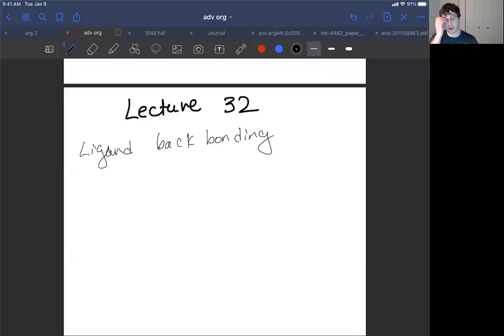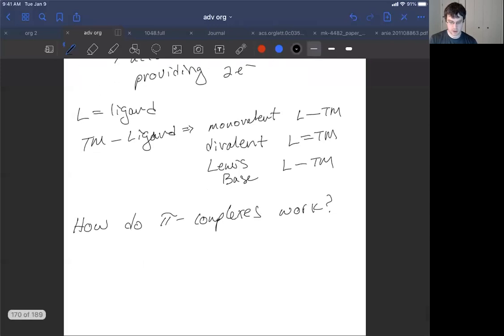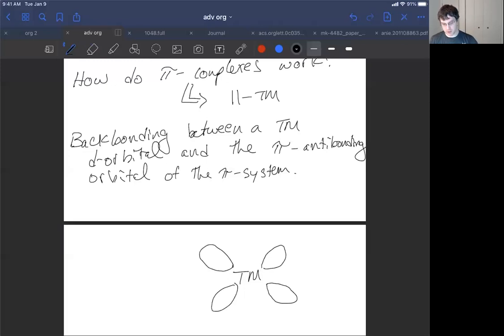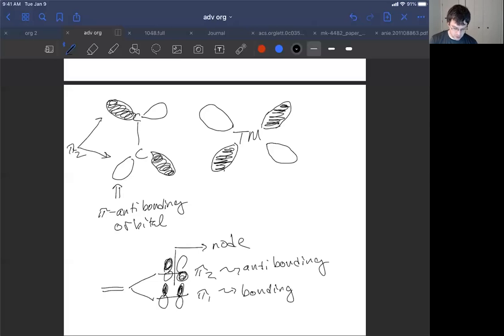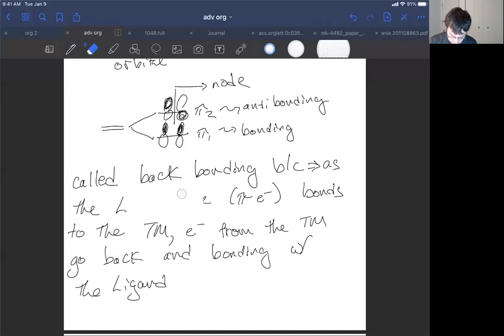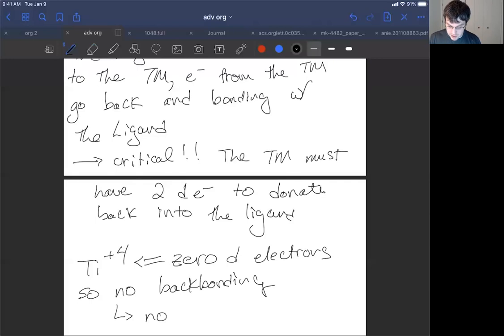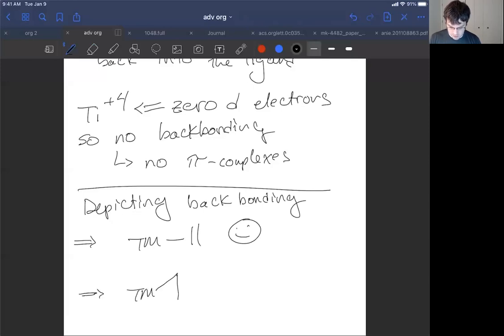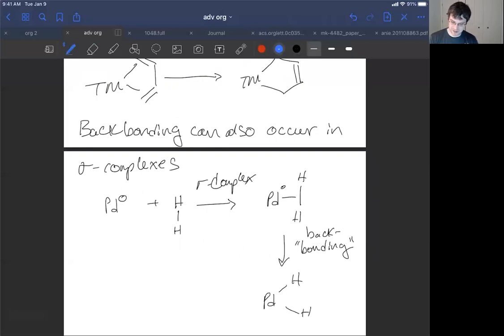Adv Org Lecture 32: Pi Backbonding in Transition Metal Complexes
Advanced Organic Chemistry Lecture 32: Pi Backbonding in Transition Metal Complexes